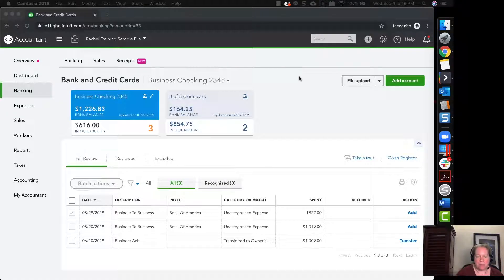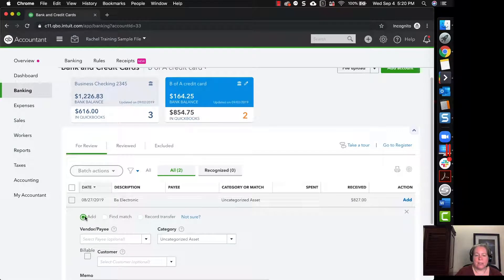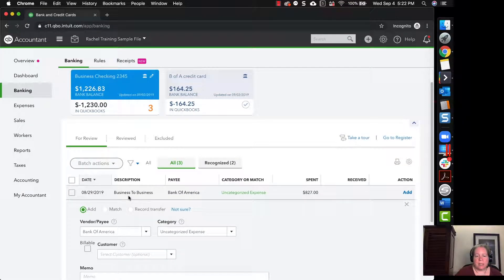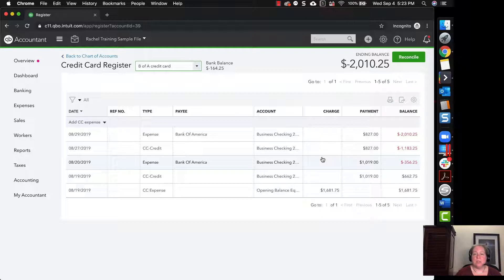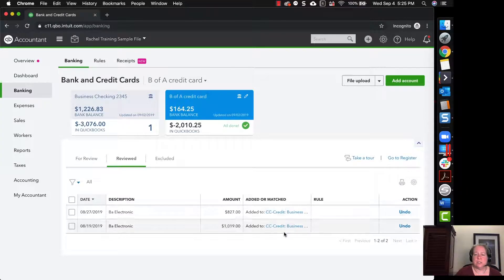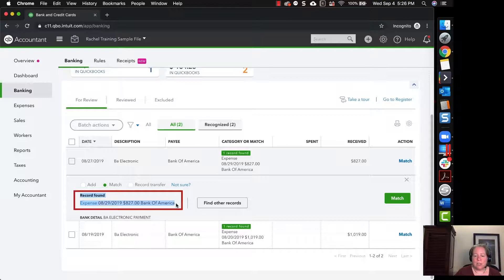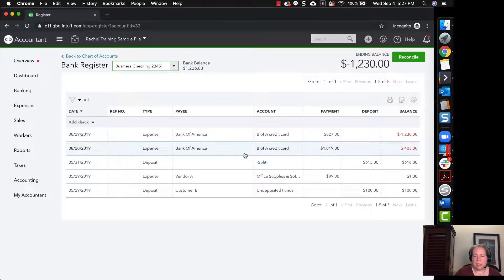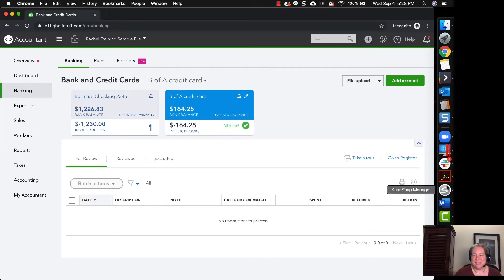How to Avoid and Fix Duplicated Credit Card Payments in QuickBooks Online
In this QuickBooks Tutorial you will learn how to avoid and fix duplicated credit card payments.

Timestamps:
00:00 - Intro
00:35 - Bank and Credit Cards
01:45 - How transactions get entered incorrectly
03:30 - What incorrect transactions look like in the register
04:55 - How to fix incorrectly entered transactions
06:00 - Match transactions
07:18 - Double checking the register
08:05 - Find Match